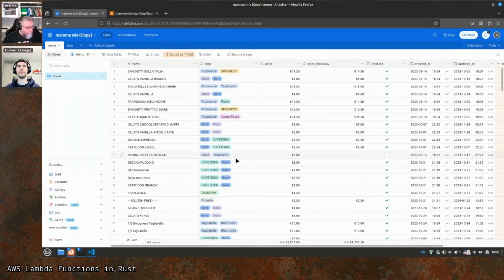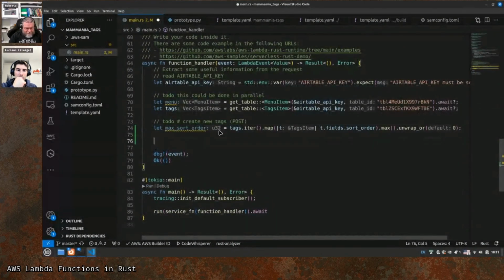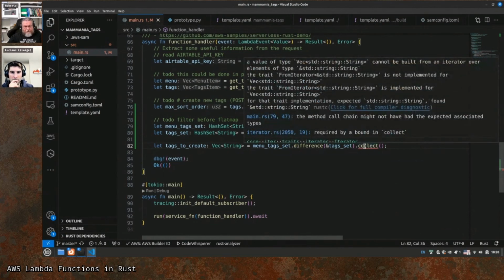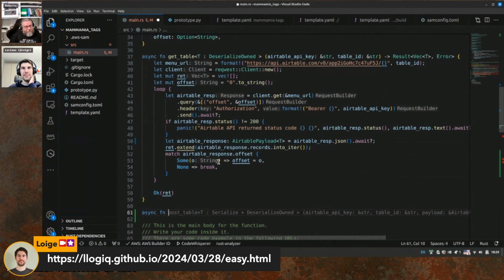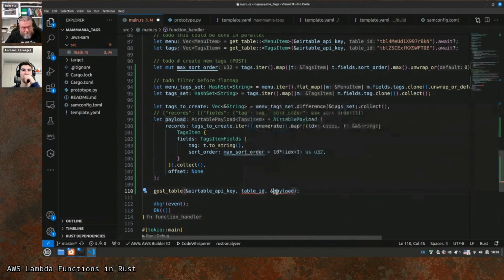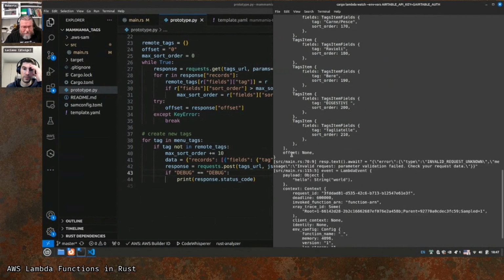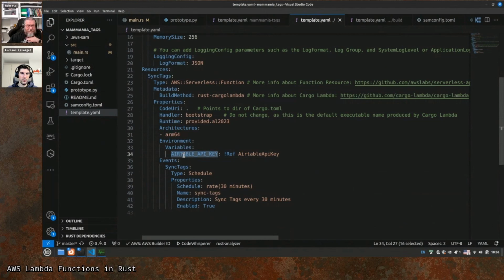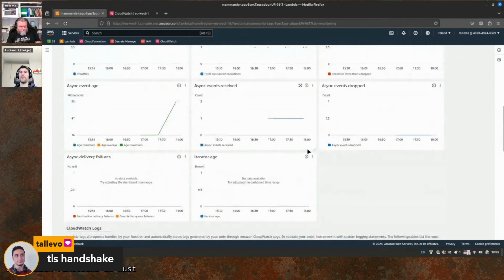Building Lambda functions in Rust - part 3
In this live coding session, we delve deep into the Rust programming language and use it together with AWS Lambda!

Join Luciano and Roberto in this coding livestream as they dive into Rust development, focusing on optimizing payload generation and API calls. In this session, they recap their progress from previous sessions, including creating sets of data, generating payloads, and posting data to an AirTable database table using a client. They discuss potential optimizations, such as removing unnecessary cloning and creating a custom serializer to handle nested data more efficiently. Additionally, they consider refactoring their code to use a shared client structure for better resource management. Throughout the session, they engage in lively discussion and problem-solving, sharing insights and learning experiences along the way.